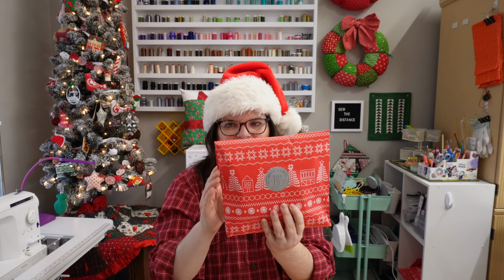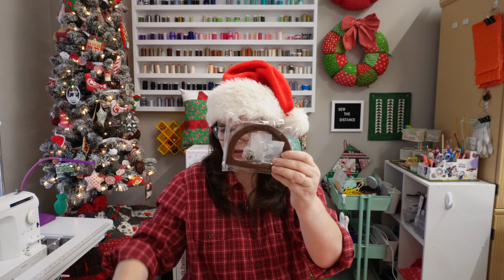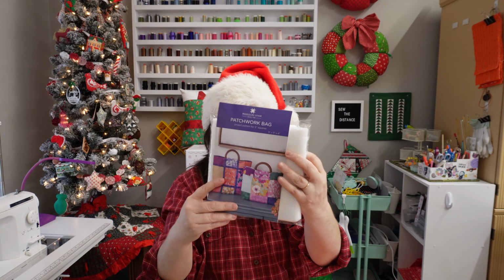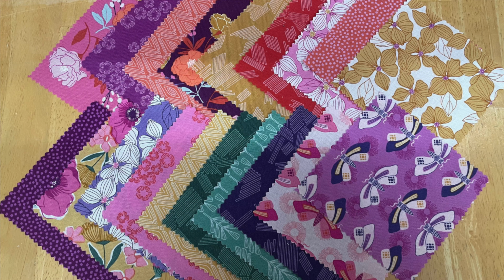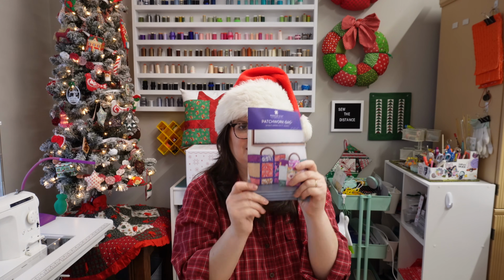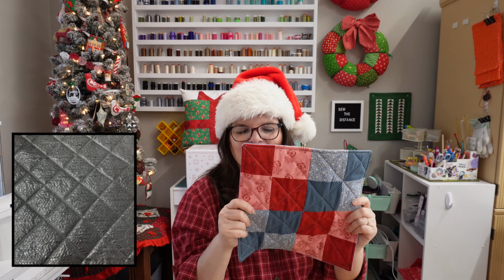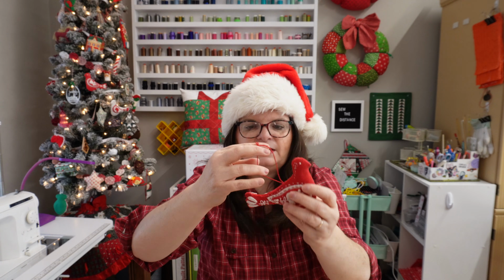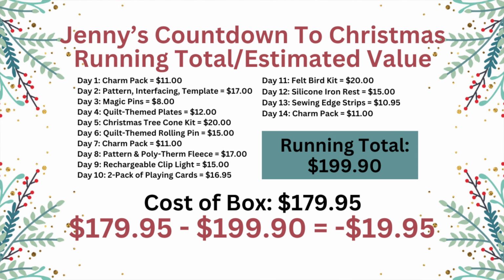DAY 15 || Jenny's Countdown To Christmas 2023 || MSQC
Today is Day 15 of the Missouri Star Quilt Company's advent box Jenny's Countdown to Christmas 2023! YAY!

Here are the chapters, as promised!
00:00 Introduction
00:11 Opening Day 15's Gift!
01:32 Warning! Guessing Day 16!
02:33 Reviewing Previous Items
04:56 Estimated Value
05:39 BIG Announcement!
06:52 Final Thoughts

Just like last year, I will be keeping a running total of what I believe it is the monetary value for each item. Here is the latest:

Day 1: Sn-Ugly Charm Pack: $11.00
Day 2: Pattern ($10.00); Fusible Interfacing ($2.00) & template ($5.00) = $17.00
Day 3: Magic Pins: $8.00
Day 4: Set of Four 8" Quilt-Themed Plates:  $12.00
Day 5: Fabric Twine Tree Pattern & Cones: $20.00
Day 6: Quilt-Themed Rolling Pin: $15.00
Day 7: Charm Pack: $11.00
Day 8: Pattern ($10.00) & Poly-Therm Fleece ($7.00): $17.00
Day 9: Clip Light: $15.00
Day 10: Set of Two Decks of Cards: $16.95
Day 11: Felt Bird Kit $20.00
Day 12: Silicone Iron Rest $15.00
Day 13: Sewing Edge Strips $10.95
Day 14: Charm Pack $11.00
Day 15: Patchwork Bag Supplies: $27.00

Running Total: $226.90
I paid $179.95 for the box.
$179.95 - $226.90 = -$46.95  OVER what I paid! Woohooo!